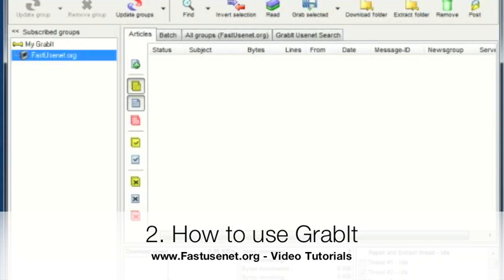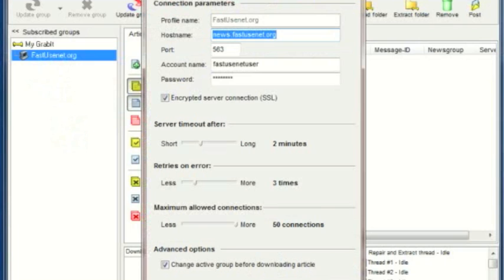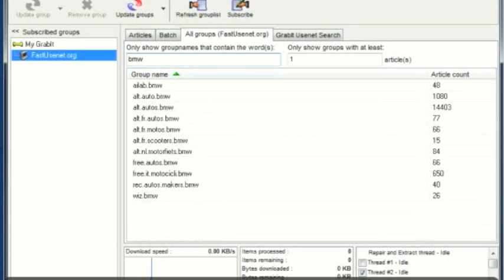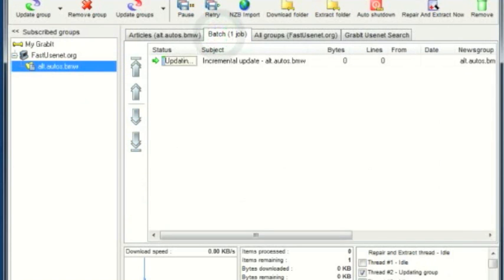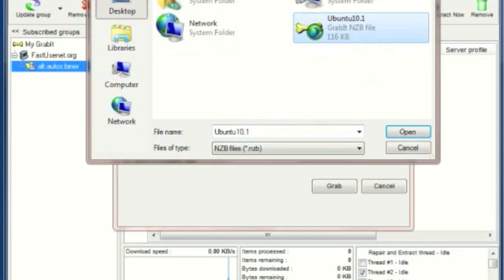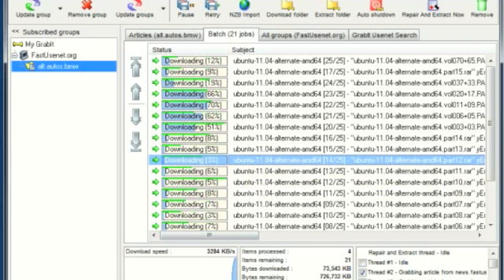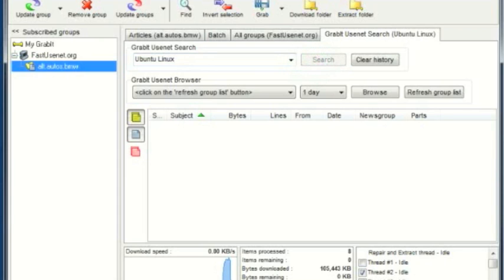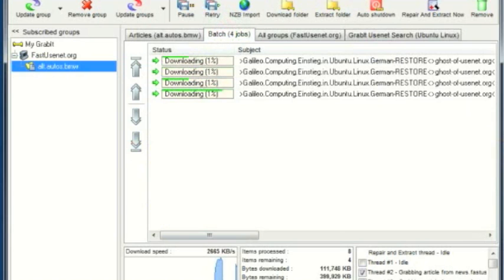How to use GrabIt Fast Usenet Edition Newsreader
In this tutorial we'll show you how to use the Fast Usenet Edition of GrabIt newsreader to download files from Usenet.

for the latest video on how to setup GrabIt.